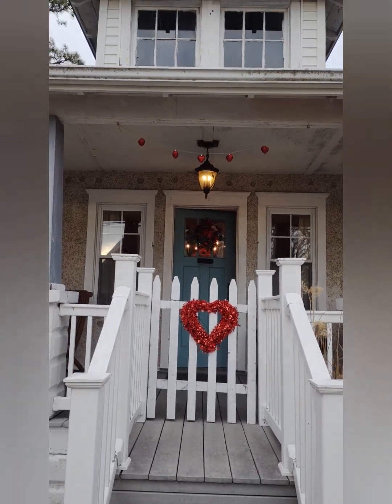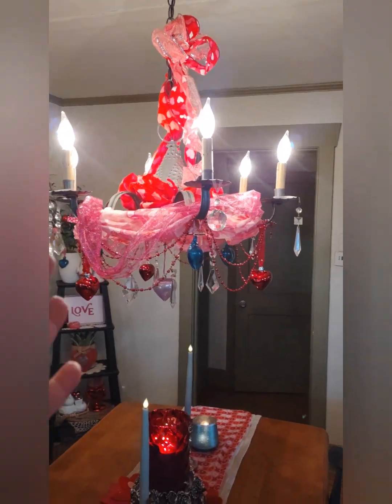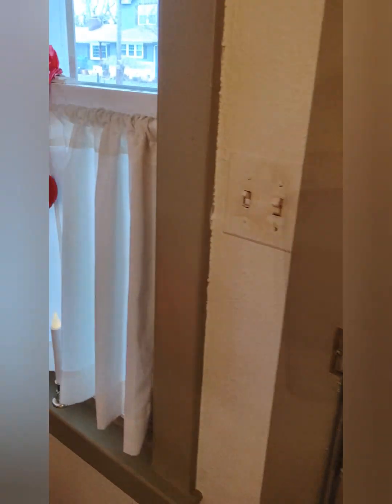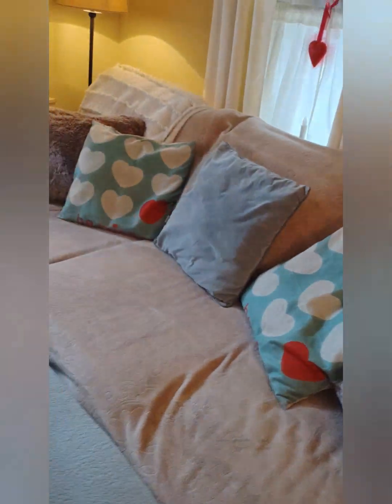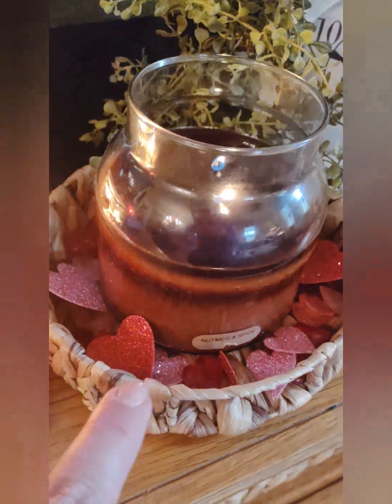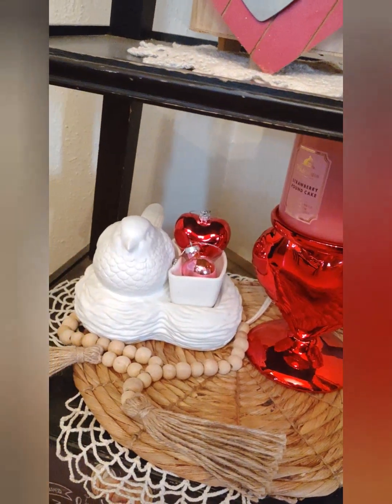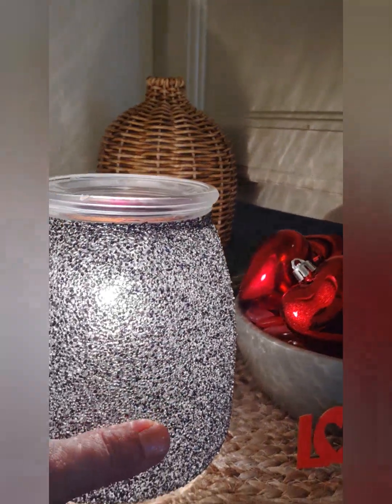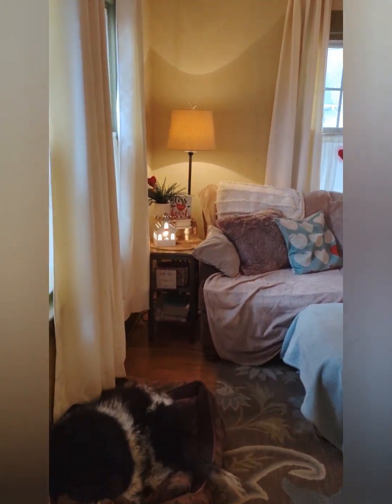Valentine's Day ❤️ home tour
Valentine's Day home tour 2022